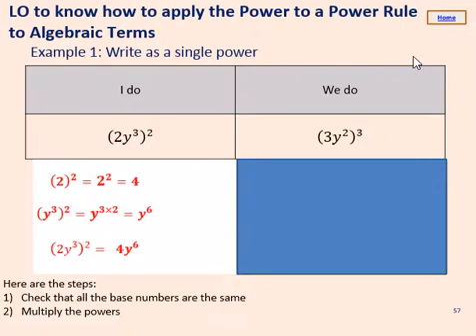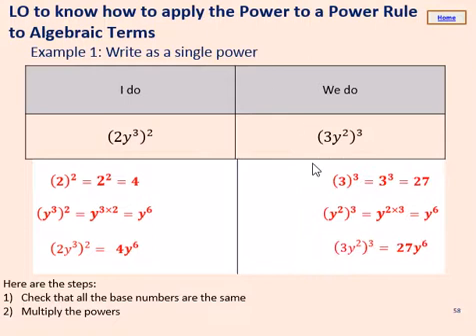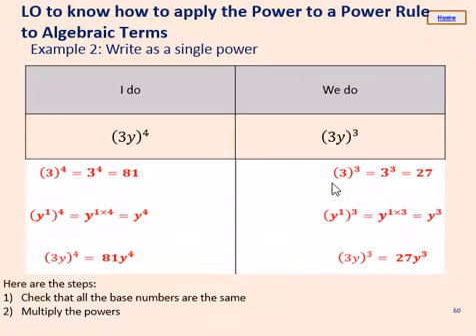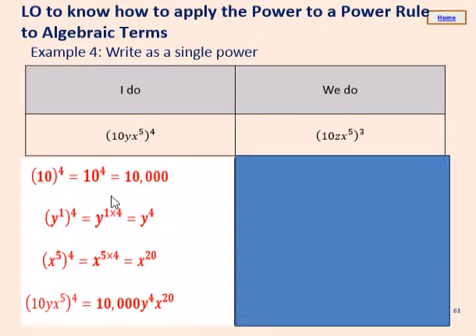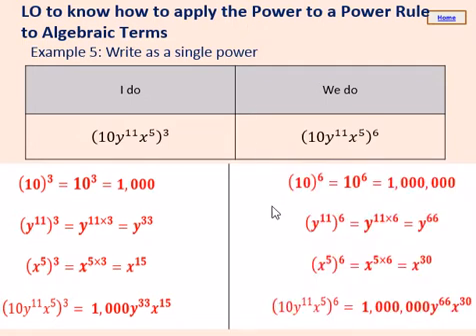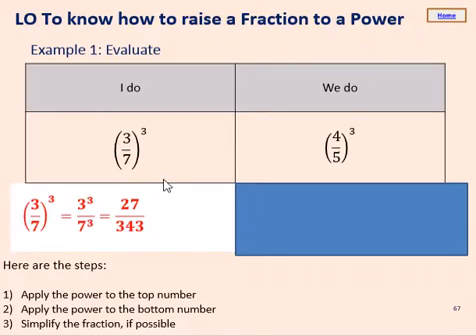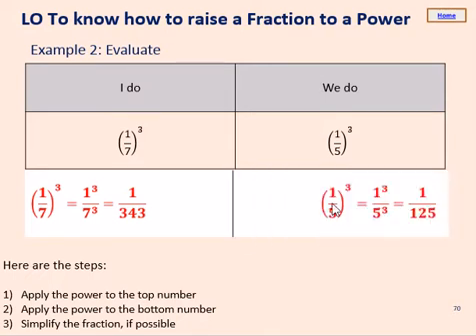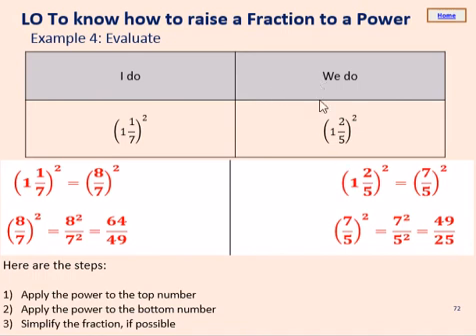9 04 Lesson 4 - Power to a power rule with algebraic terms / Raising a fraction to a power